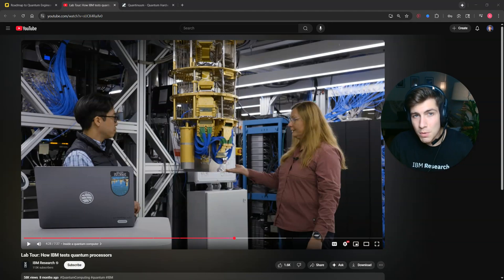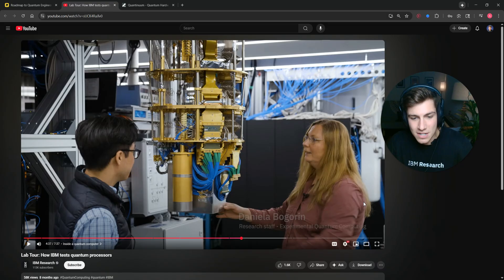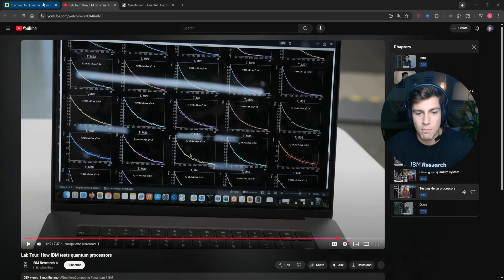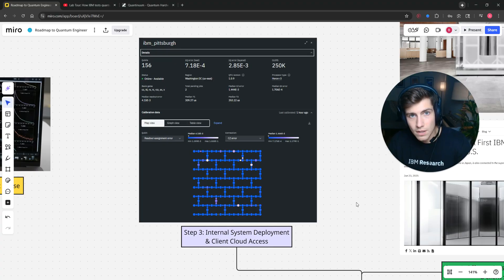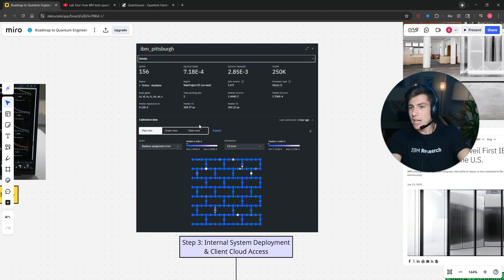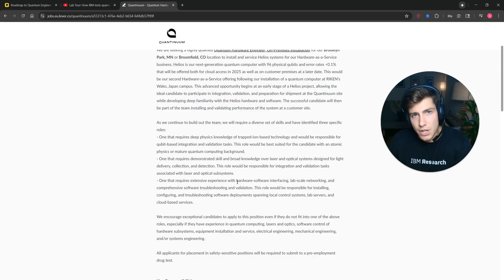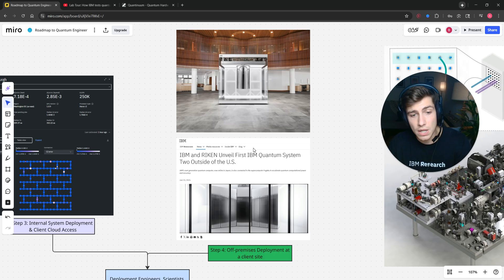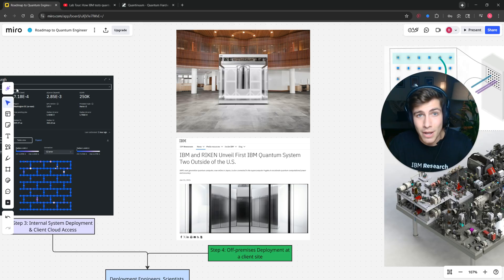The Quantum Jobs Nobody Talks About (But Everyone Will Need)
⚛️ Click this link to start building a career in Quantum Engineering

Most people don’t realize how many different jobs exist in quantum computing. In this video, I break down one of the most important and often overlooked roles: quantum deployment. From building and calibrating systems in the lab to installing them at customer sites, deployment is where research turns into something real and useful. If you’re curious about the career paths that don’t require a PhD but still let you work hands-on with quantum hardware, this one’s for you.

⚛️ Best Textbook for Quantum Engineers

The opinions shared here are my own and do not represent the opinions of IBM.